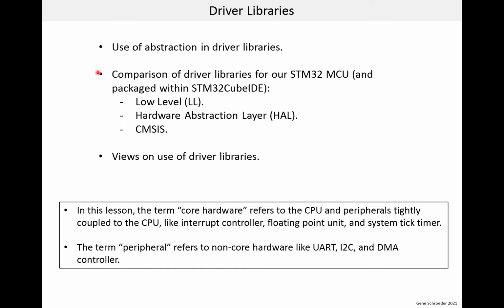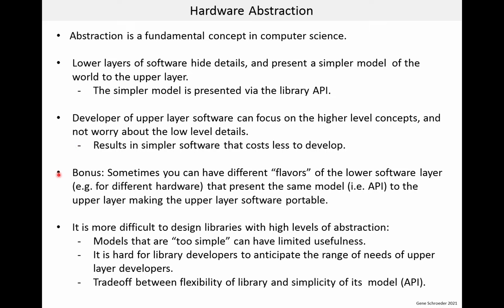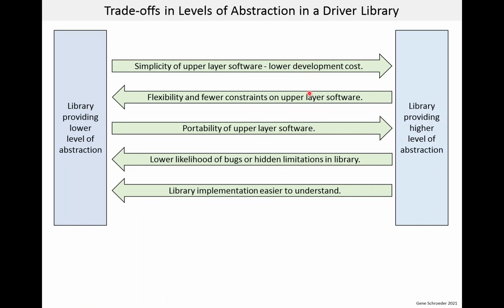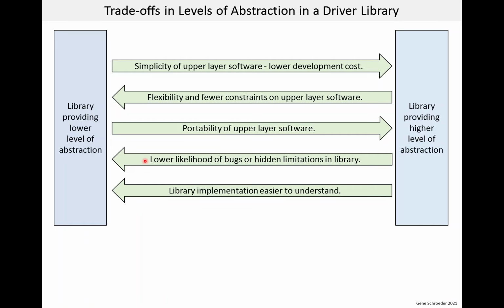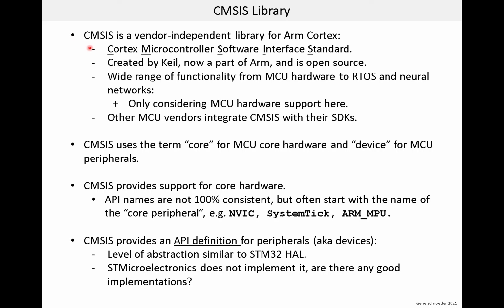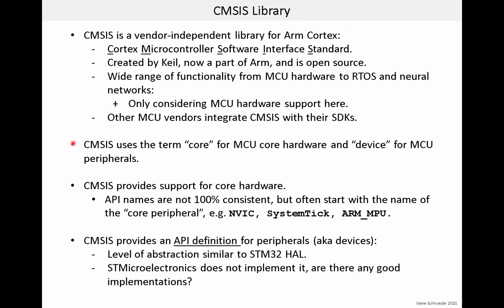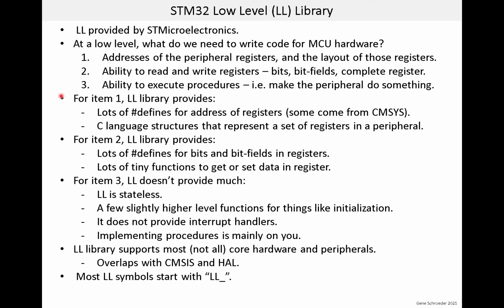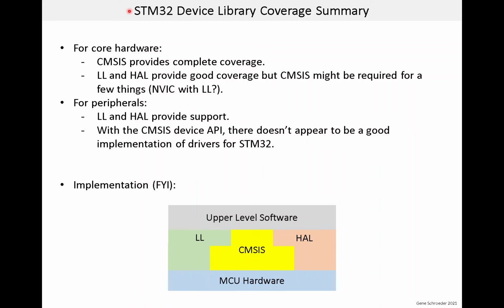Lesson 12. Hardware Driver Libraries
In this video, I discuss hardware driver libraries in general, and in particular the driver libraries for STM32 that are included with the IDE. An important topic is the concept of abstraction in driver libraries.

Errata: @8:50, The "C" in "CMSIS" now stands for "Common" rather than "Cortex".